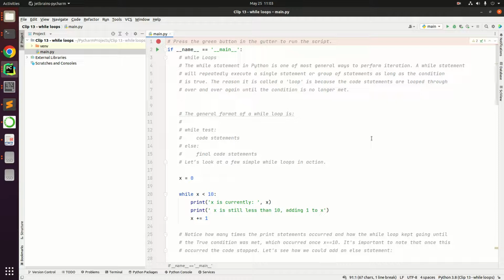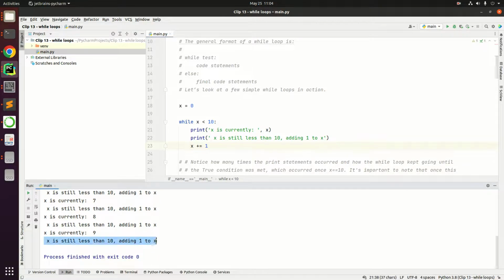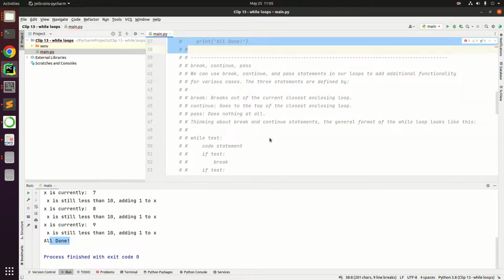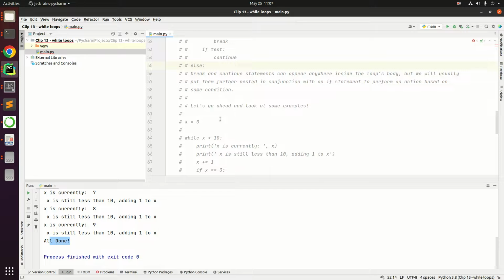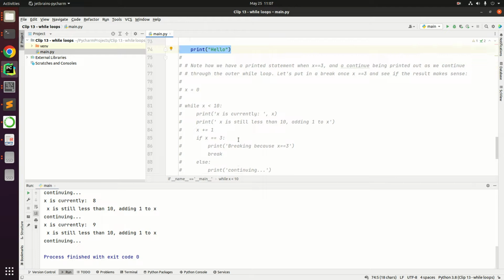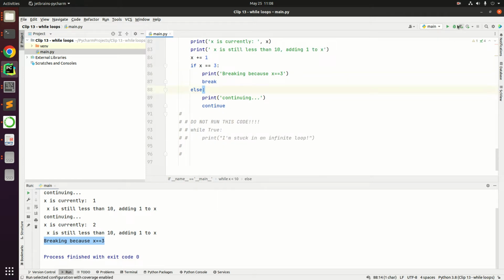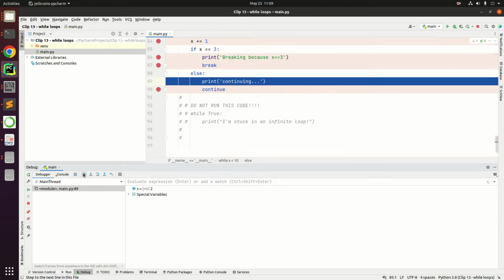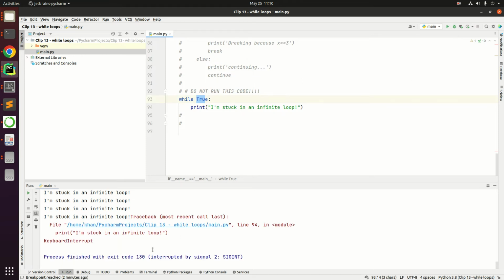Clip 13 while loops